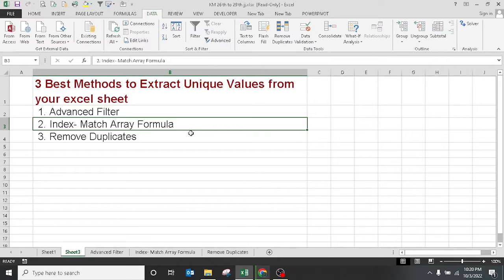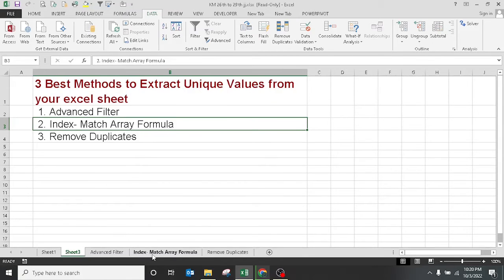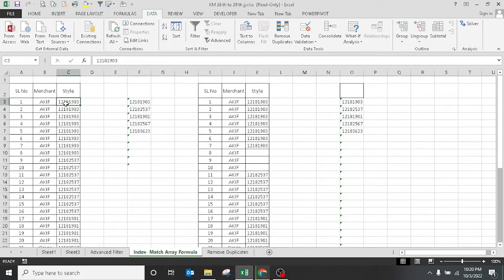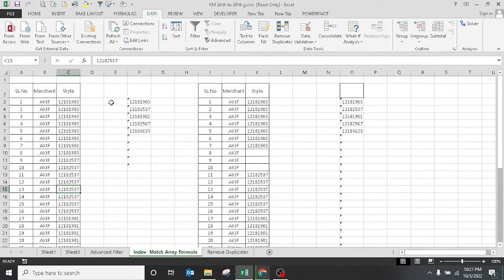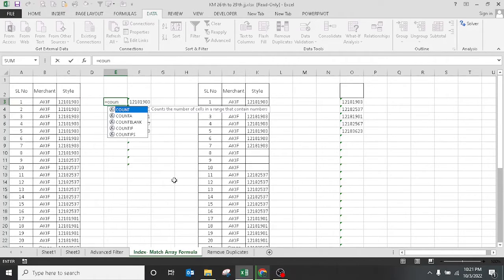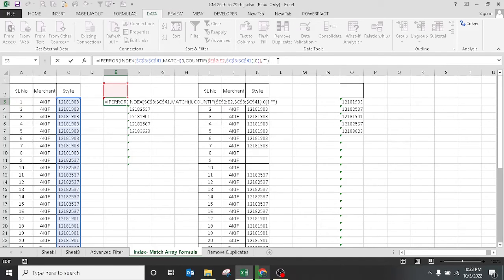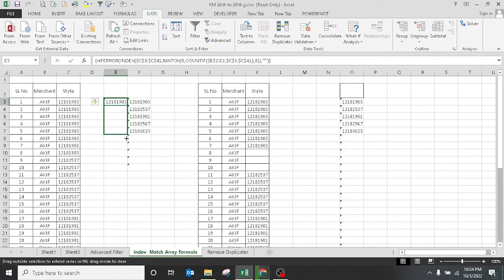How do I get unique values in Excel using formula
This video will help you learn an interactive formula to find the unique values from a list range. Here are the step-by-step instructions to set the formula in your excel sheet. You have never forgotten those easier formulas if you watch with attention.
You need a list of respective data then choose the column where you want to see the unique elements & then apply the formula & get your unique items.